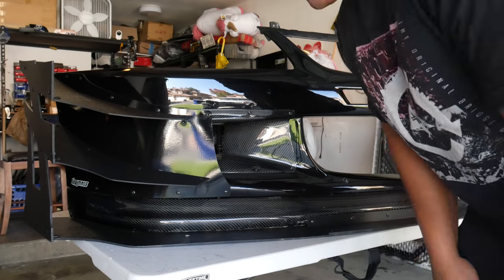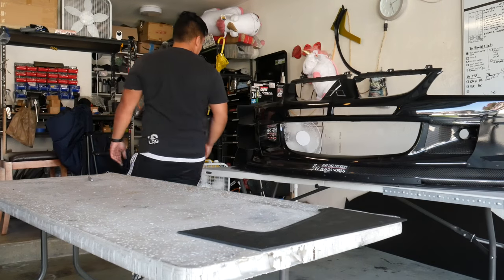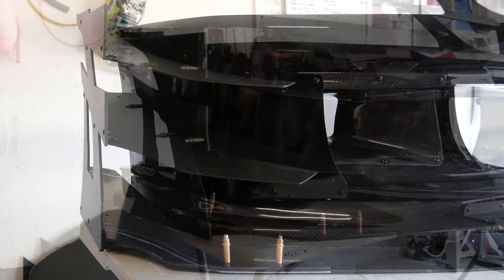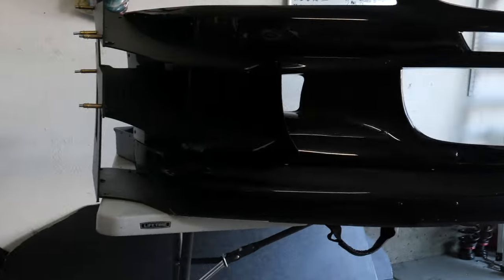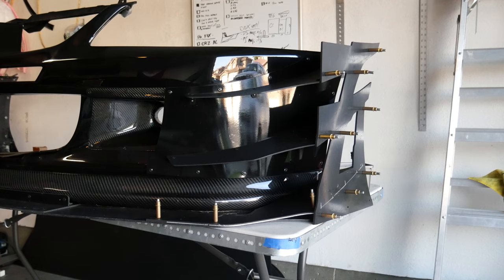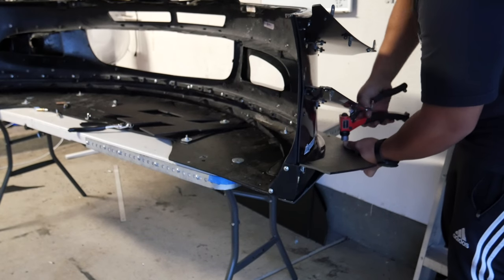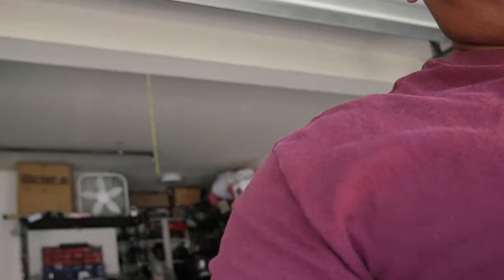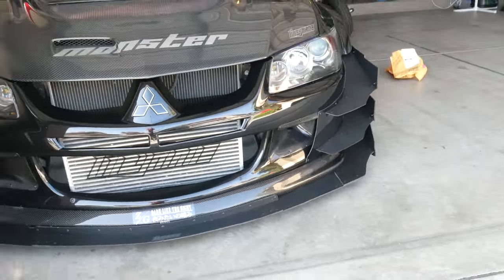EPIC Evo 8 Custom Hand Crafted FIVE PIECE SPLITTER! ep.2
1st evo aero build video! I'm adding some new, much needed splitter ends! took about 6 hours! so hope you guys enjoy the process in this 10 minute video! and remember to like, comment! and subscribe if your new to the channel :DD

Ill be posting at least once weekly! :D